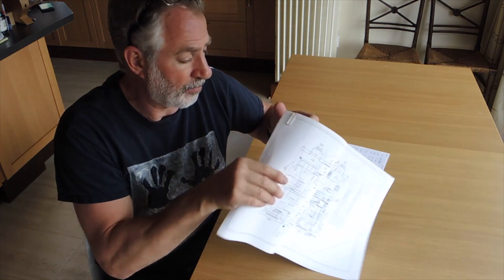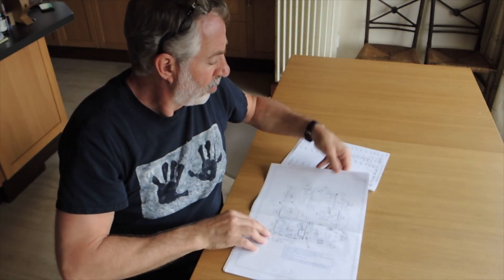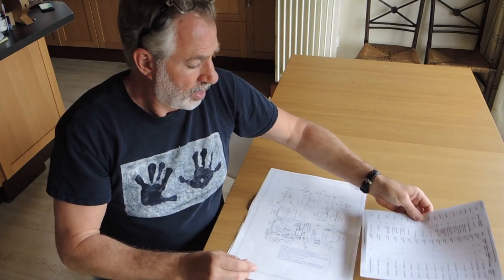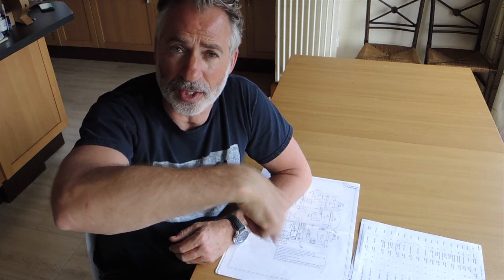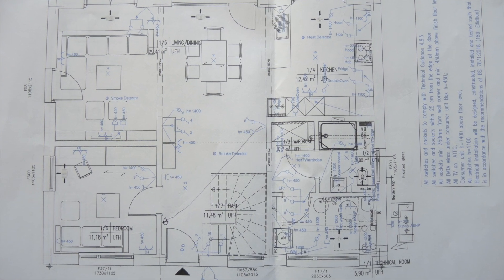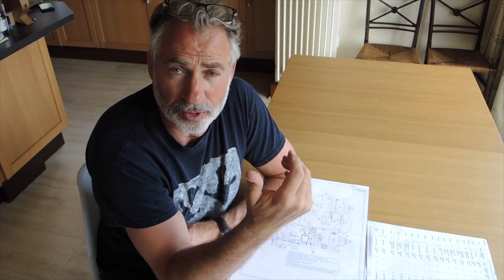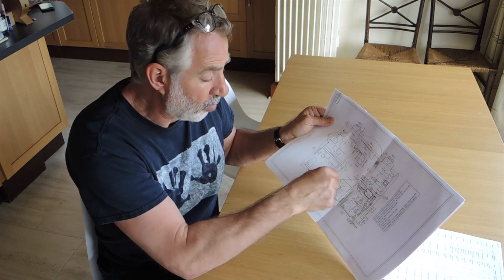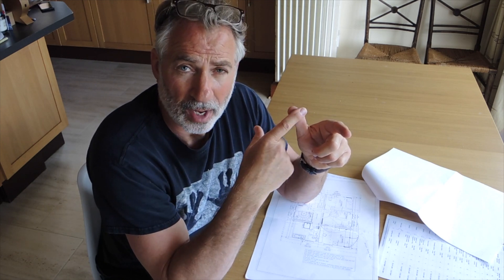MY SELF BUILD JOURNEY- 8. TIPS ON ELECTRICAL PLANS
This episode covers the complicated electrical plans for your self build project. Harry advises you on what to look out for and how to best prepare yourself for all the available choices.